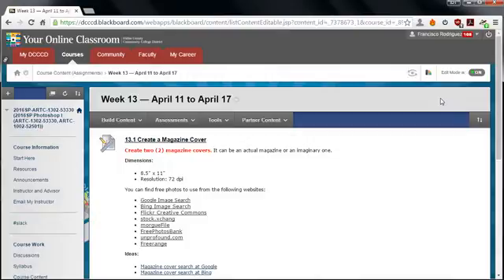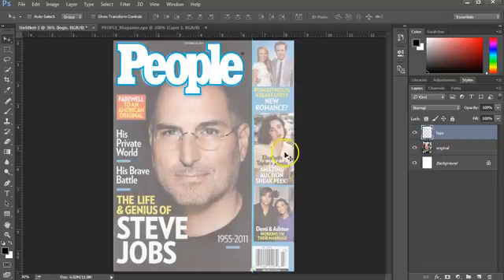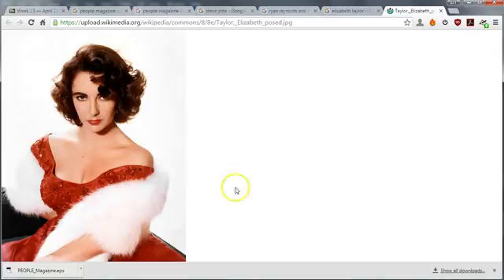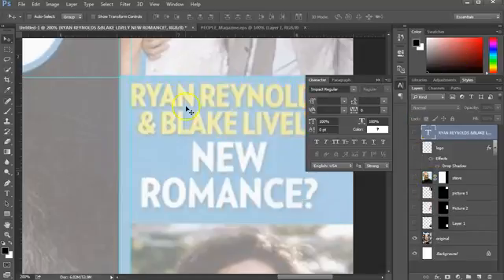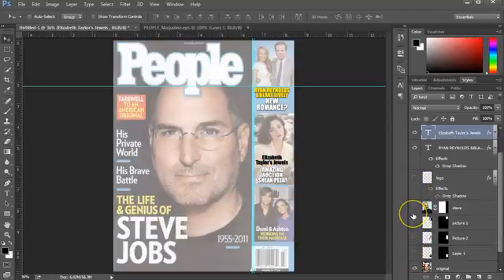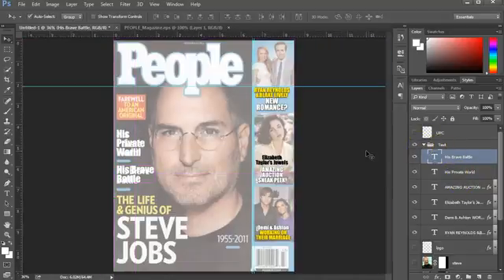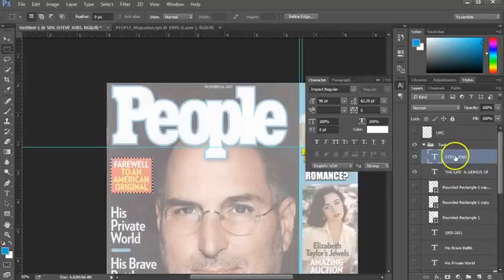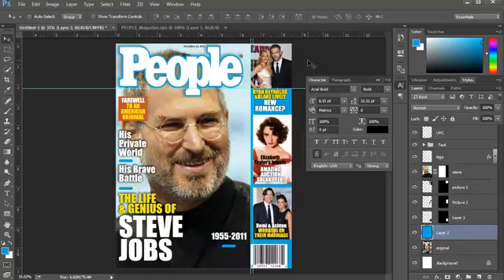Use Photoshop to recreate a magazine cover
Use images and text in Photoshop to recreate a magazine cover.